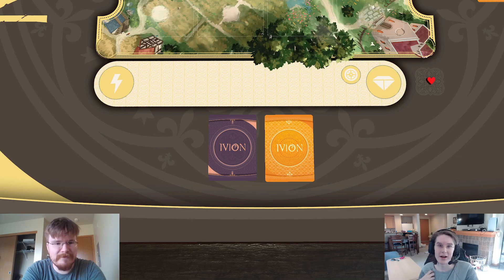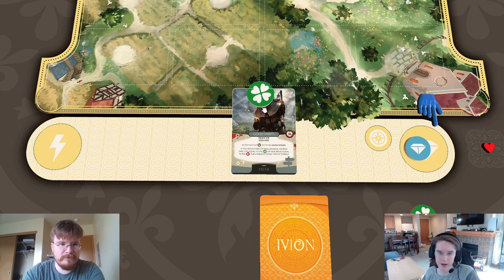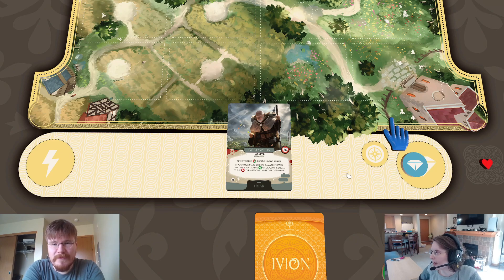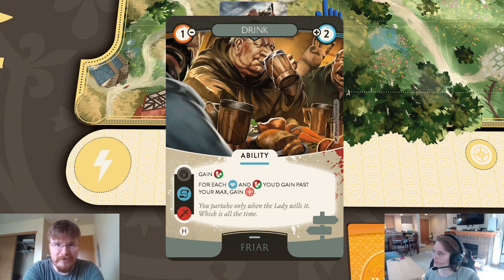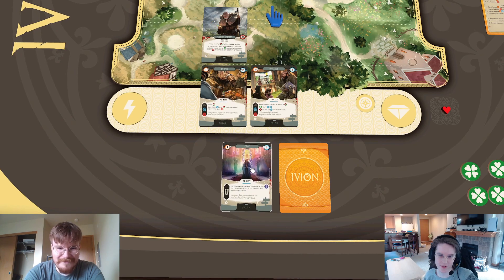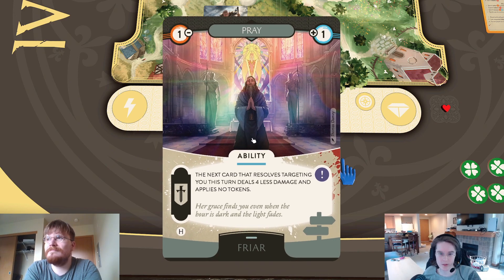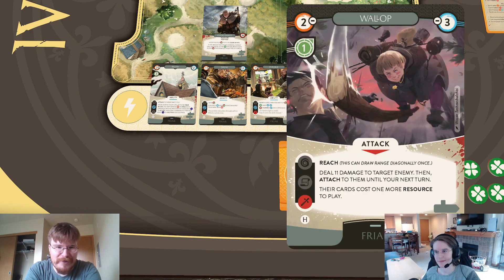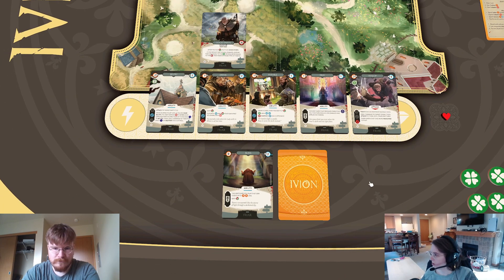Friar Reveal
Aaron and Aislyn discuss the new gray Specialization from Crossroads, Friar!